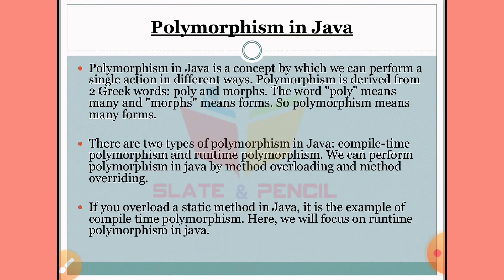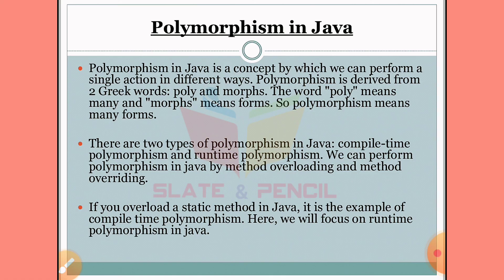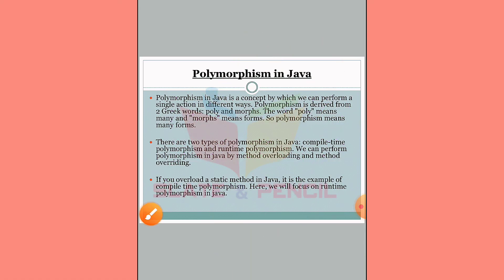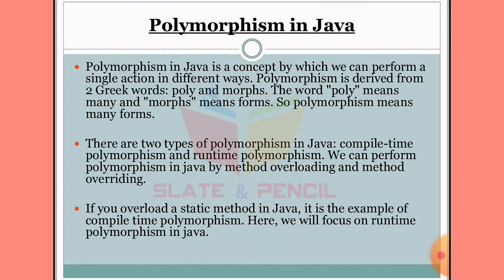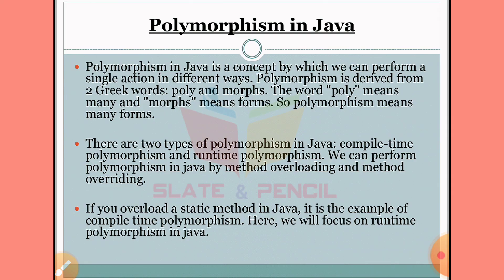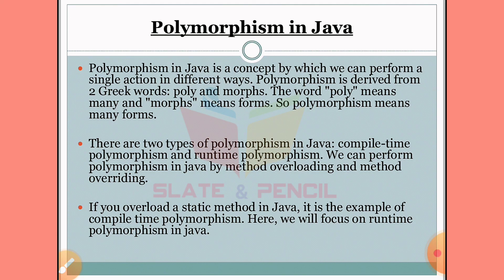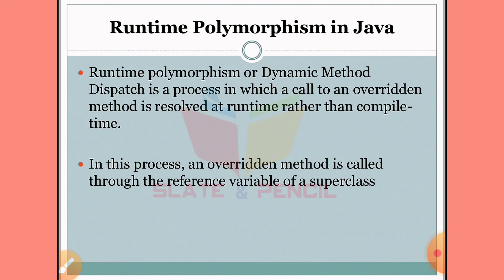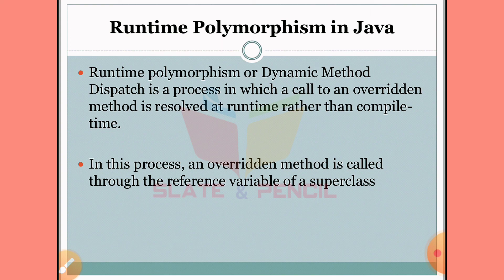Polymorphism|Java Programming|Malayalam Tutorial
Introduction to OOPS, Characteristics of OOPS, Object oriented languages, comparison between procedural and object oriented programming, basic principles of Object Orientation-class, object, abstraction, encapsulation, inheritance, polymorphism, modularity, and message passing. Features of object orientation - attributes, state, identity, operation, behaviour. Unit II [9 T + 8L] Introduction to Java: History, Versioning, The Java Virtual Machine, Byte code, Writing simple java program, Language Components: Primitive Data Types, Comments, Keywords, literals, The break Statement, The continue Statement, Operators – Casts and Conversions, Arrays. Introduction to classes and methods, constructors, Passing Objects to Methods, Method Overloading, Static and final, The this Reference, finalize, inner and nested classes. Inheriting class, extends, member access and inheritance, super keyword, Object class. Dynamic method dispatch, method overriding, abstract class, interface, packages, import statement. Unit III [10 T + 12 L] Exceptions, I/O and Threads Input and Output in Java: The File Class, Standard Streams, Keyboard Input, File I/O Using Byte Streams, Character Streams, File I/O Using Character Streams -  Buffered Streams, File I/O Using a Buffered Stream, Keyboard Input Using a Buffered Stream,
Writing Text Files. Threads: Threads vs. Processes, Creating Threads by Extending Thread, Creating Threads by Implementing Runnable, Advantages of Using Threads, Daemon Threads, Thread States, Thread Problems, Synchronization. Exceptions: Exception Handling, The Exception Hierarchy, throws statement, throw statement, Developing user defined Exception Classes- The finally Block. Unit IV [10 T + 12 L] Database Connectivity & Applets: Introduction to JDBC : The JDBC Connectivity Model, Database Programming, Connecting to the Database, Creating a SQL Query, Executing SQL Queries, Getting the Results, Updating Database Data, Executing SQL Update/Delete, The Statement Interface, The ResultSet Interface, ResultSetMetaData. Introduction to GUI Applications - Applets - Types of Applet, Applet Skeleton, Update method, repaint Methods, Html Applet tag and passing parameter to applet. Unit V [10 T + 11 L] Events and GUI Applications: Event Handling: The Delegation Event Model, Event Classes, Event Listener Interfaces, Adapter Classes. Java Desktop Applications, Introduction to the AWT, Overview of the AWT, Structure of the AWT, The AWT hierarchy, Containers, Components, Canvas, Frame Working with: Color, Font, FontMetrics, Simple Graphics- Point, line, Rectangle, Polygon, Controls - Button, , Checkbox, Choice, , Label, List, Scroll bar, TextArea, TextField, Layout Manager, MenuBar, Menu, MenuItem , Checkbox MenuItem.